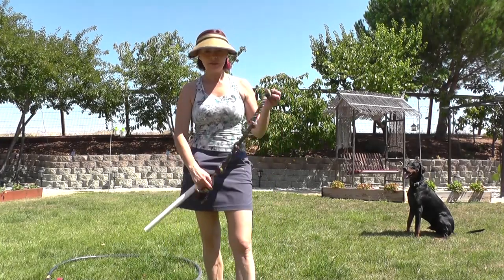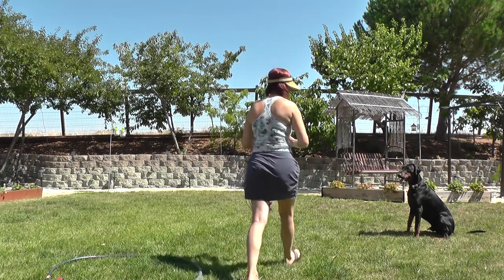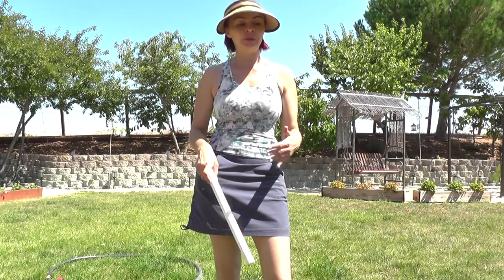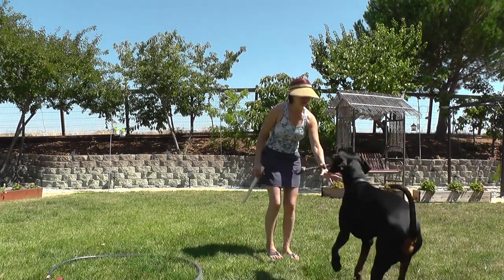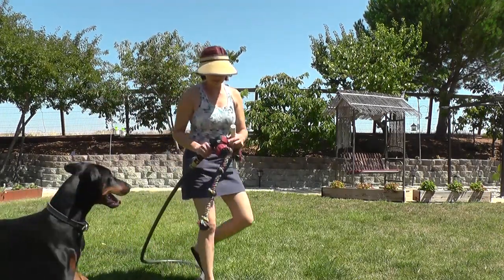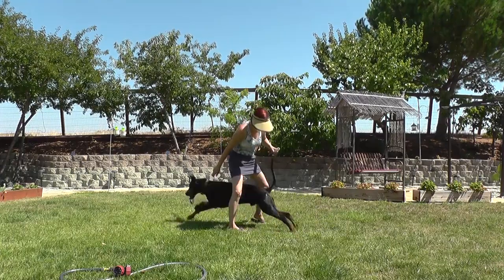IGP/IPO obedience: Dumbbells. Session 2